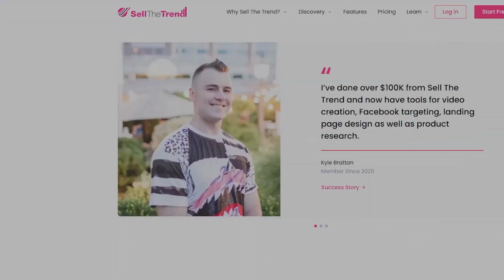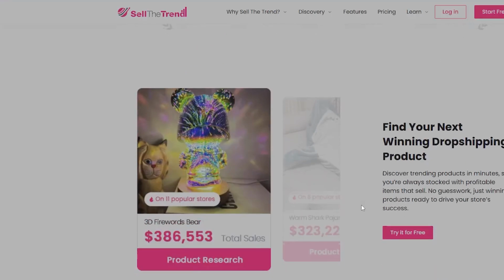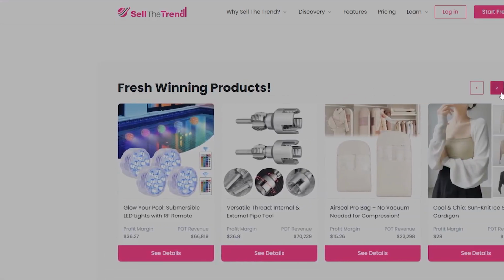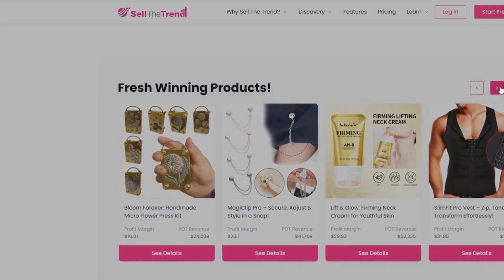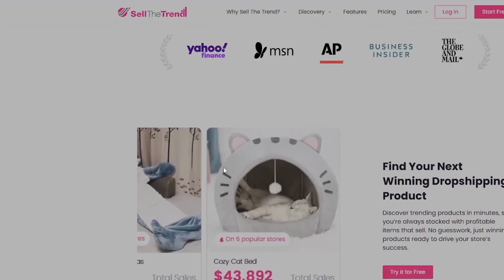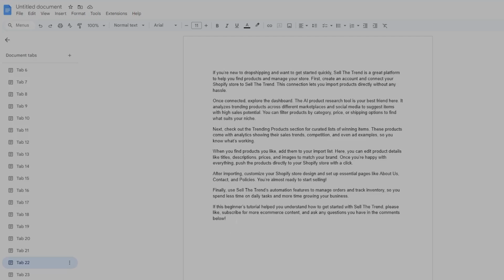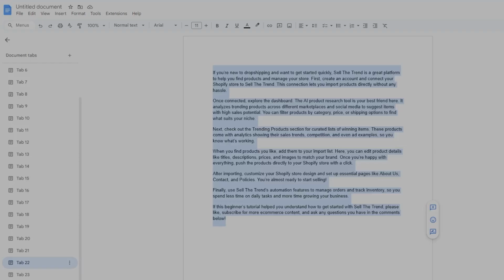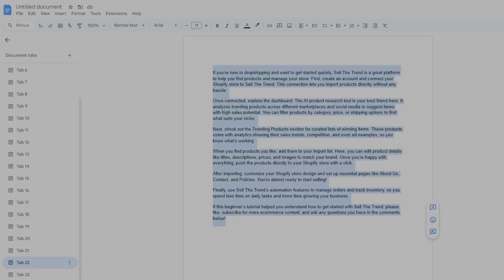NEW | Sell The Trend Tutorial for Beginners 2025 | Complete Step-by-Step Guide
Sell The Trend Tutorial for Beginners 2025 – Easy Step-by-Step Dropshipping Guide
New to dropshipping? This beginner-friendly tutorial walks you through everything you need to know to get started with Sell The Trend in 2025. From account setup and product research to importing products and managing your Shopify store, learn all the essential steps to launch your dropshipping business with confidence.

🔑 What You’ll Learn:
How to create and set up your Sell The Trend account

Navigating the dashboard and key features explained

Using product research tools to find winning products

Importing products to Shopify in minutes

Basic tips for store management and order fulfillment

⏱ Timestamps:
0:00 Introduction
0:40 Creating Your Sell The Trend Account
1:50 Dashboard Overview
3:15 Finding Winning Products
5:00 Importing Products to Shopify
6:30 Store Management Basics
7:15 Final Tips for Beginners

💬 Ask your questions in the comments below